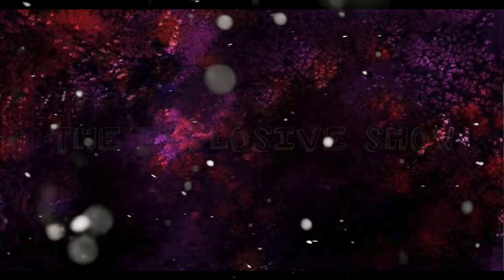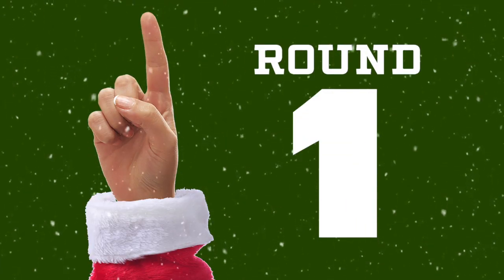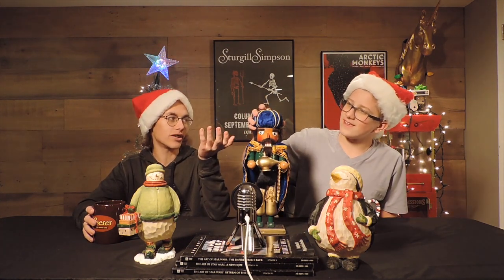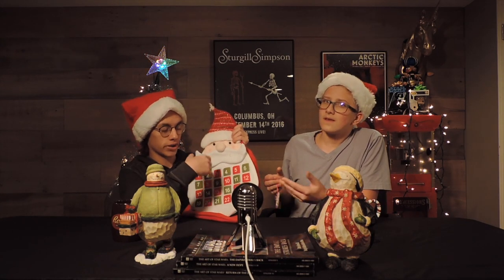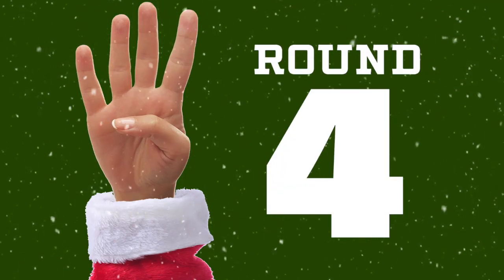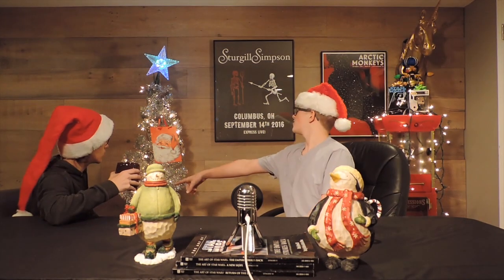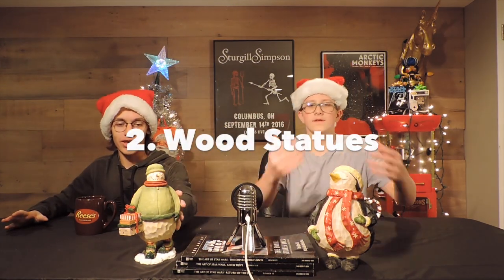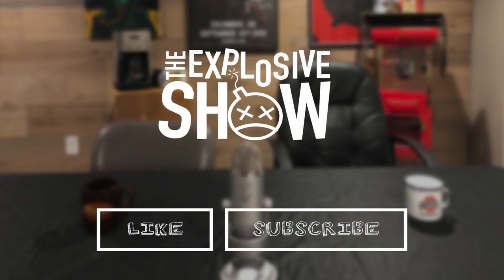It's Another Explosive Xmas!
Ethan and Xander tackle the toughest Christmas questions, like what's more festive? An Advent Calendar or a Santa Hat? It's O Tannen-bomb! on another ho-ho-holarious episode of THE ALL-NEW EXPLOSIVE SHOW.